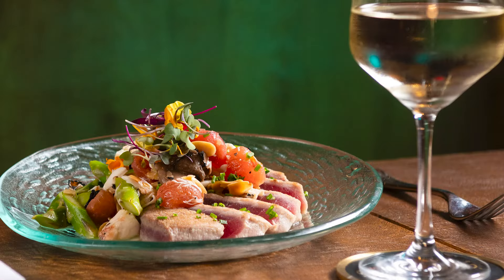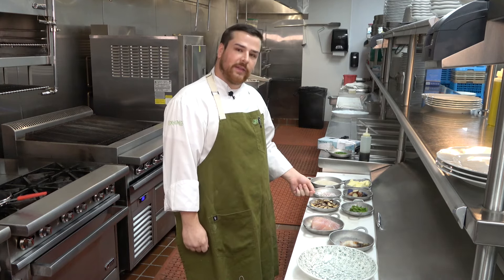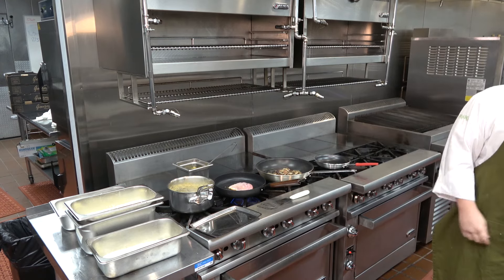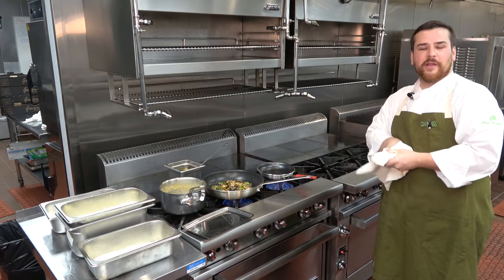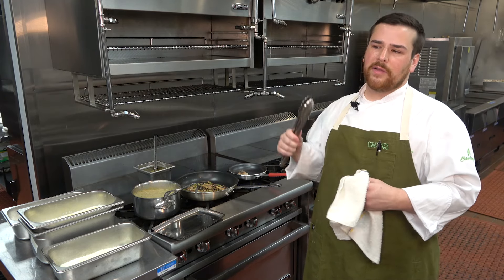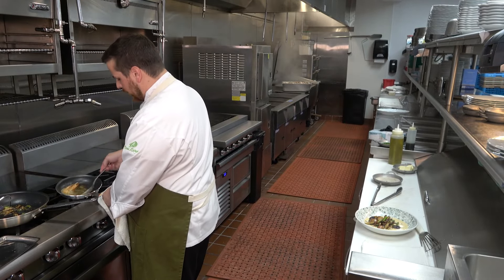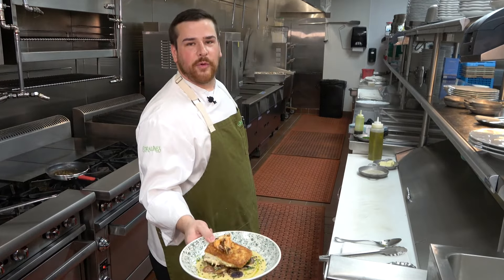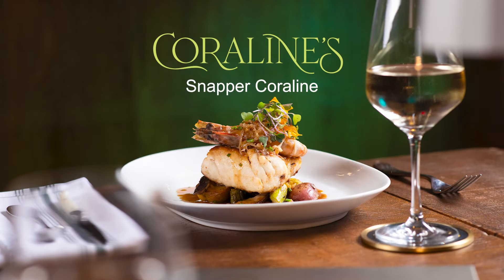Biloxi Cooks! at Coralines in Beau Rivage